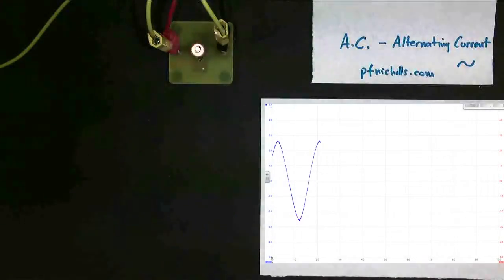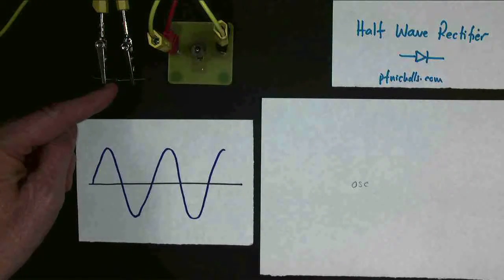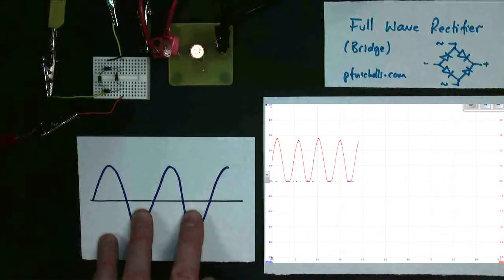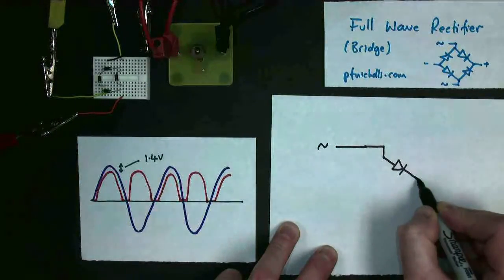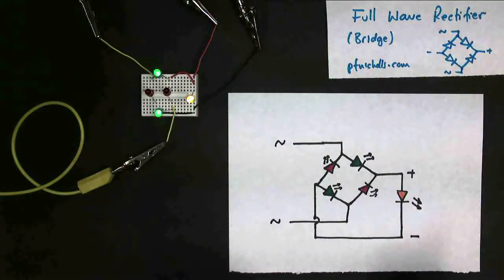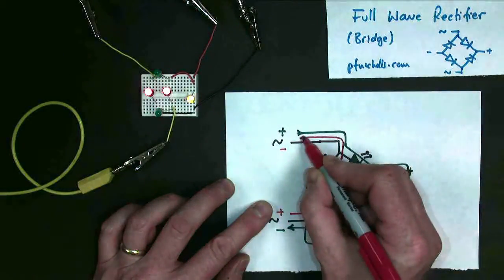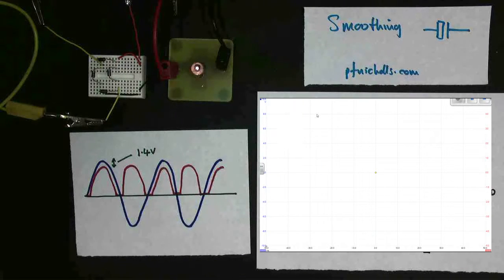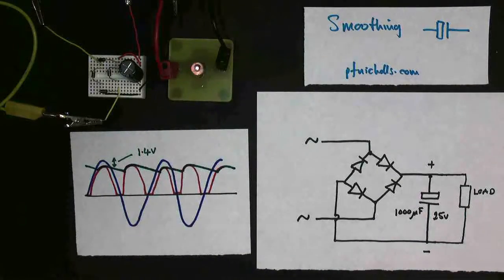Rectifier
Looking at A.C., half wave rectification, full wave rectification and smoothing